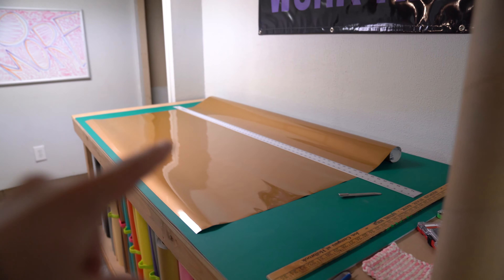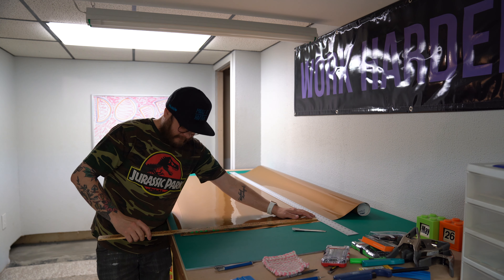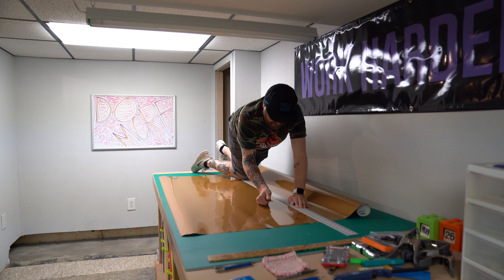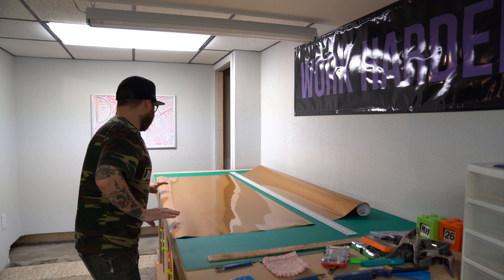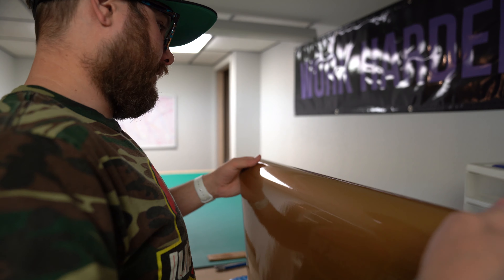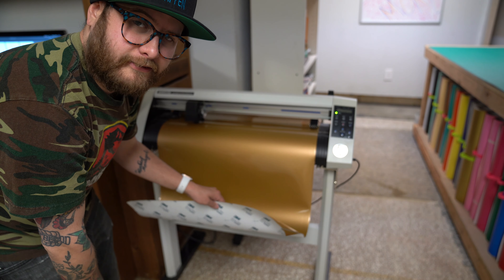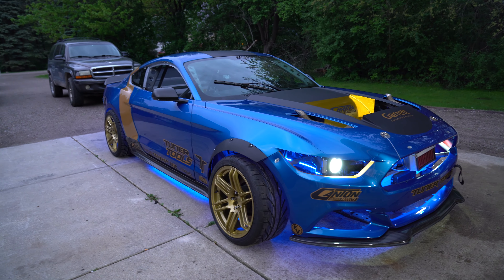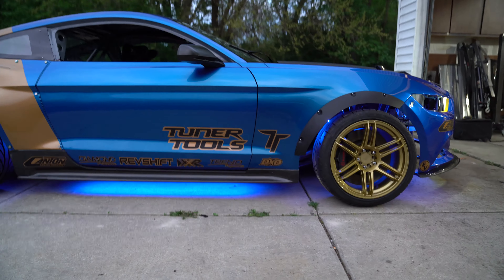Wrapping the TURBO LS swapped Mustang! Part Three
Come find us at Gridlife!

Go check out Shanes channel.